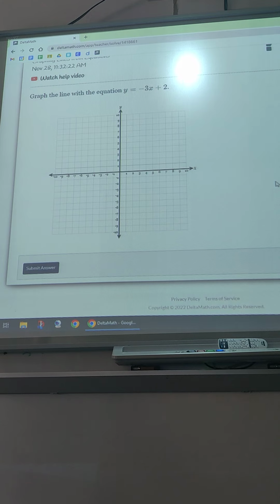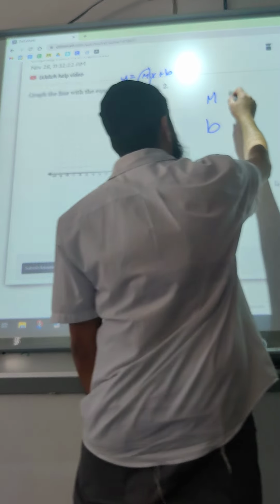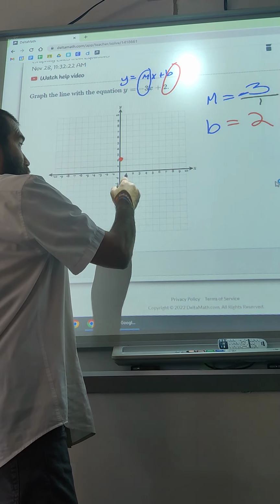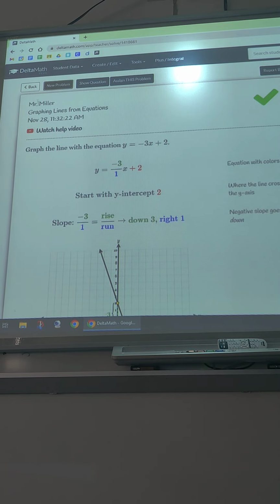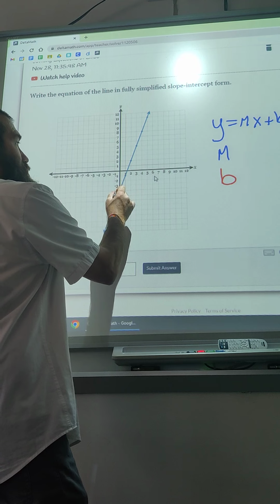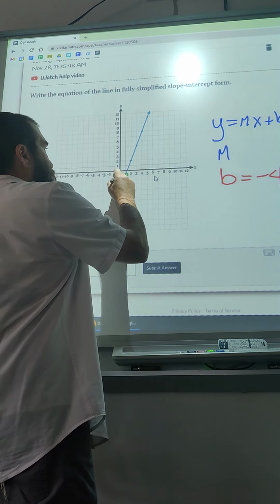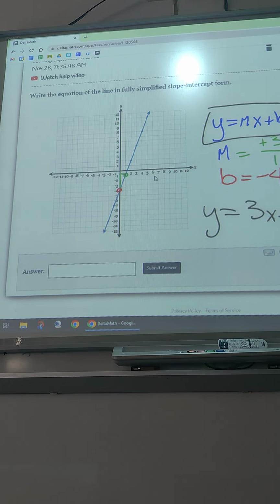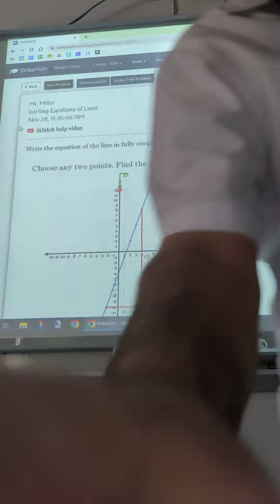delta review a graph lines and write line equation